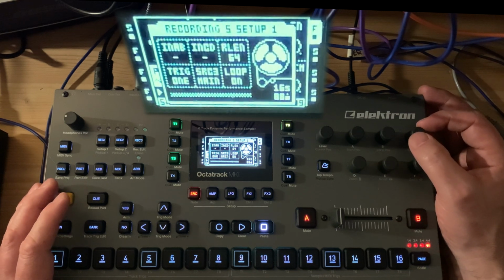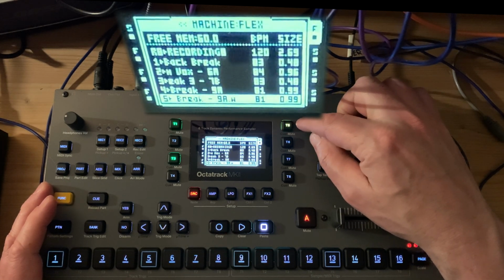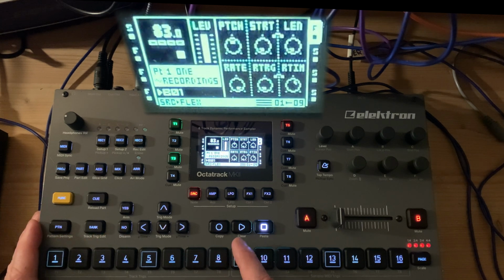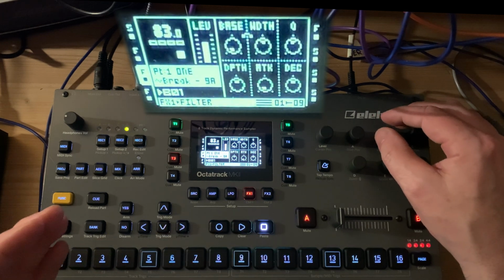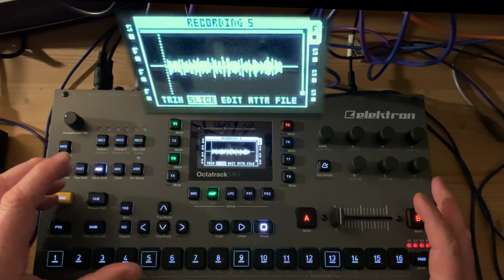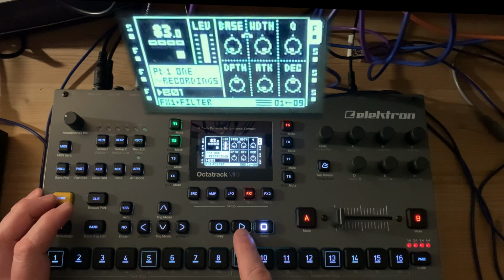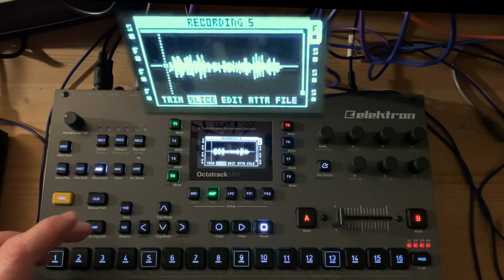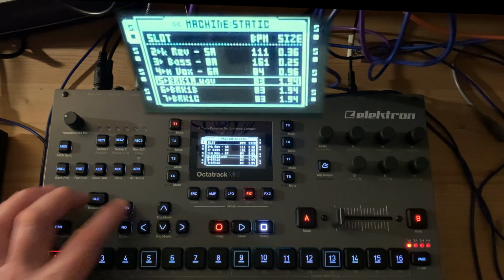Octatrack Tutorial - DnB Beat Chopping - Part 2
As a relatively new user of the OT, I wanted to start documenting my beginner-centric process of making music on this amazing device. This is part 2 of 2 where we complete the chopping and layering of drum beats.

I’m making these videos in the hope they will provide some use to others learning the ways of the OT.

All comments welcome, good and bad 🎹🤙